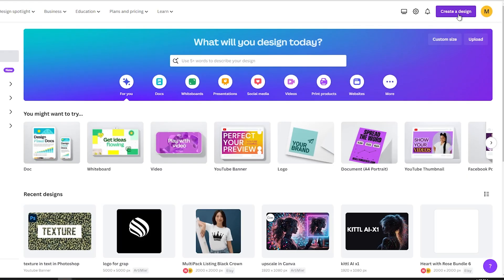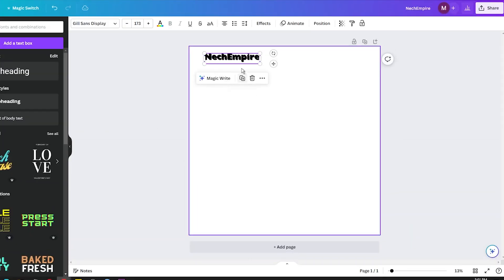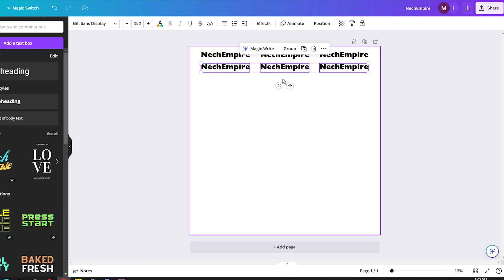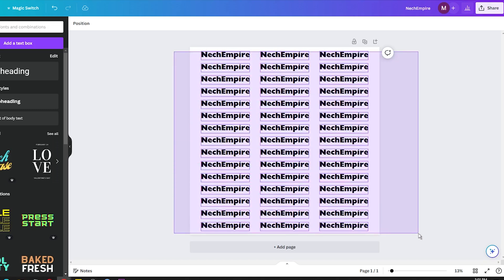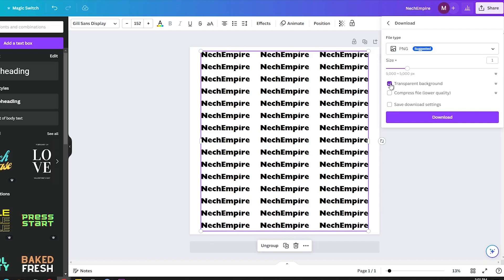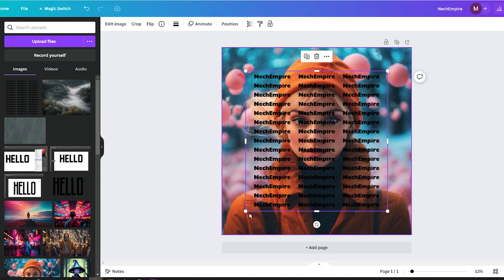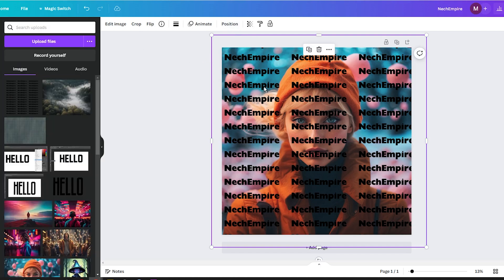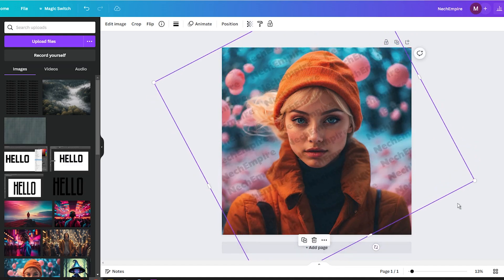How to Create a Custom Watermark in Canva for Free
In this video tutorial, I will show you how simple it is to create a custom watermark in Canva. If you are selling your designs or images online, I always recommend adding a watermark with your brand or name. This is because it prevents the design from being downloaded and copied, while also giving it brand recognition.

🖼️ FOR DESIGN

✨ AI GENERATOR

🔥 FOR ETSY

0:00 - What is watermark
0:32 - Create custom watermark in Canva